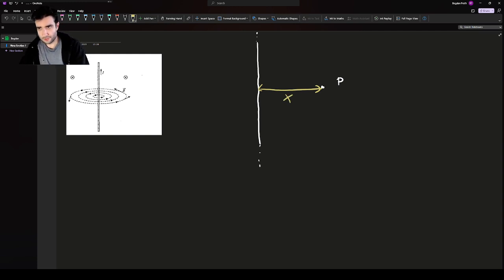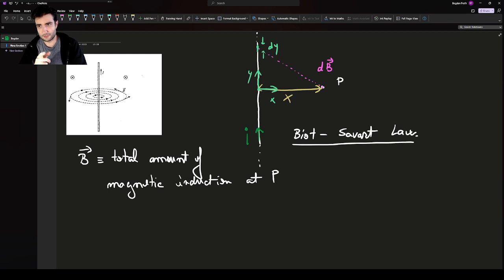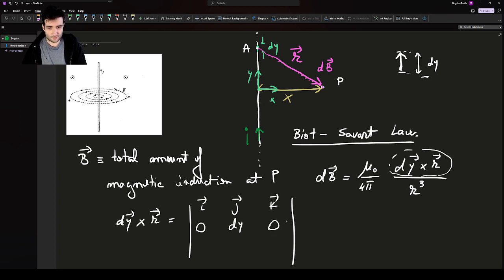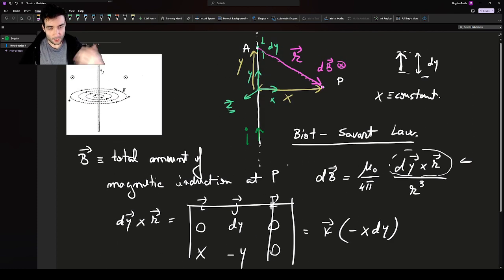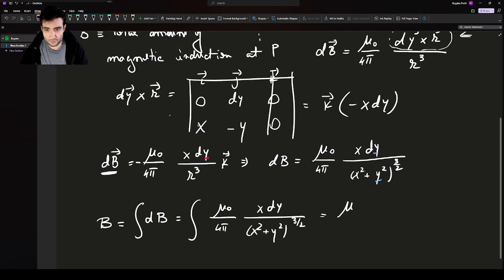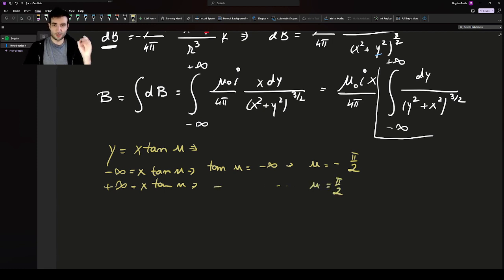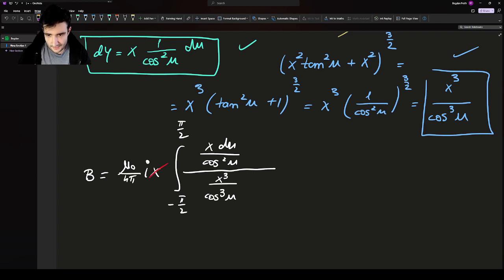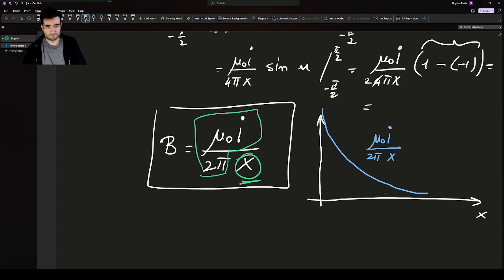Electromagnetism - Finding the Magnetic Field Strength due to an infinitely long wire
In this video we are proving the formula for the magnetic field caused by an infinitely long and straight wire using the Biot-Savart law.